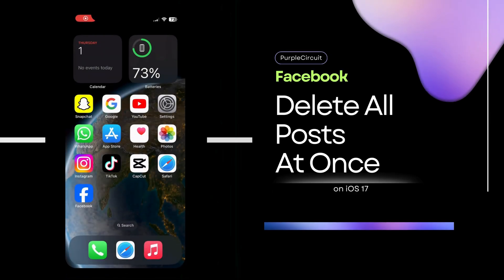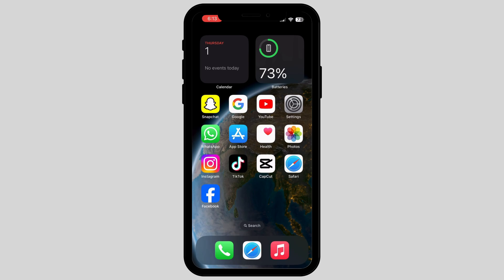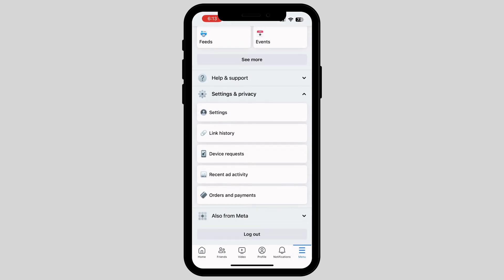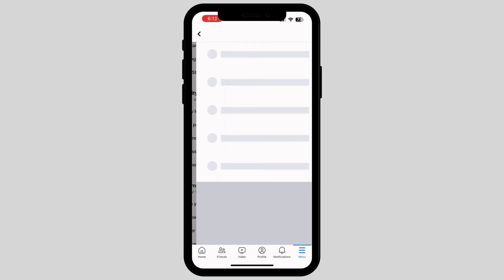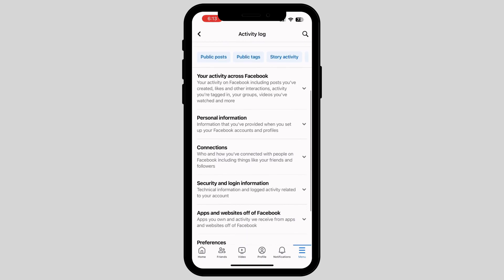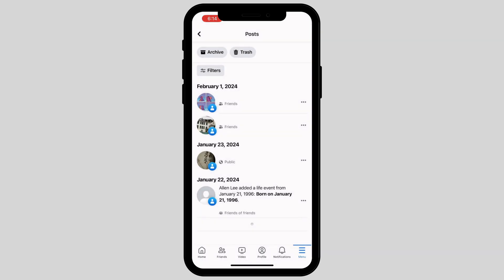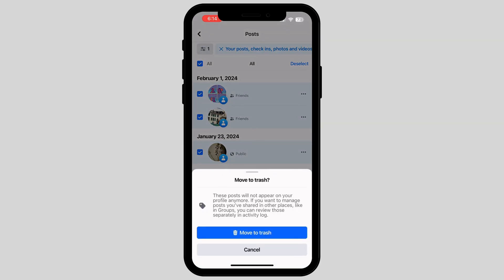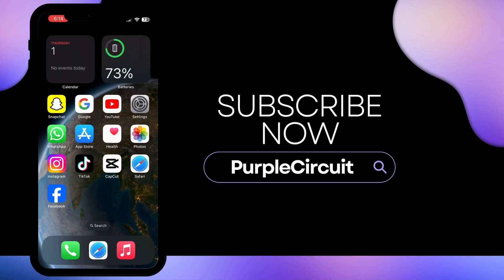How to Delete ALL POSTS on Facebook (2024)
"Ready to declutter your Facebook profile and start fresh? Learn the easiest method to delete all of your Facebook posts in one go with this step-by-step tutorial for 2024. Whether you're looking to clean up your digital footprint, protect your privacy, or simply refresh your social media presence, this guide has got you covered.

In this tutorial, we'll cover:

- Using a trusted and effective tool to delete all your Facebook posts quickly.
- Safeguarding your data and privacy during the process.
- Tips for managing your timeline efficiently and staying in control of your online presence.

Don't spend hours manually removing each post – streamline the process and regain control of your Facebook profile. If you've ever wondered, 'How do I delete all my Facebook posts at once in 2024?' - this video is your go-to resource.

Feel free to customize this description to match the specific content and style of your video.